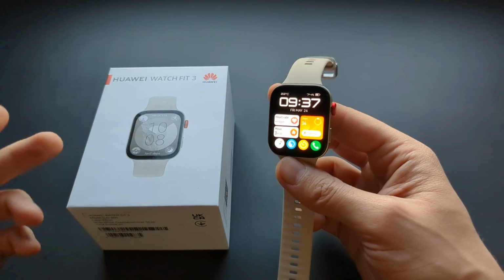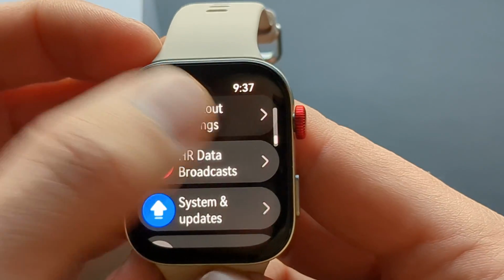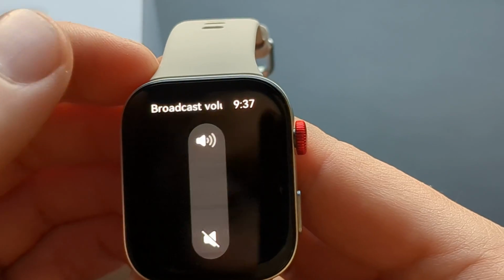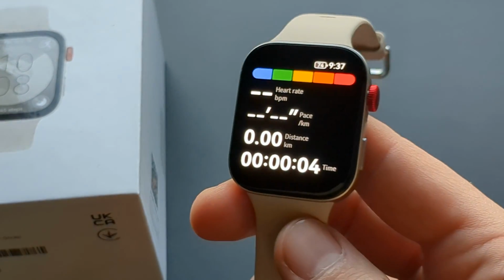Turn Off Sound / Voice Guidance in Workouts Exercise on Huawei Watch Fit 3